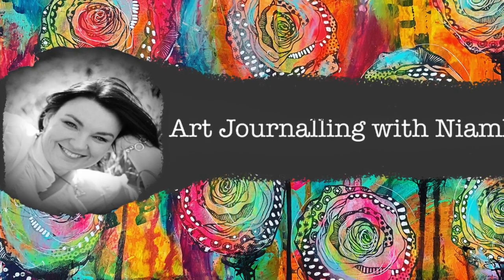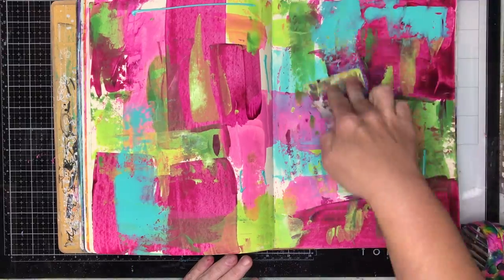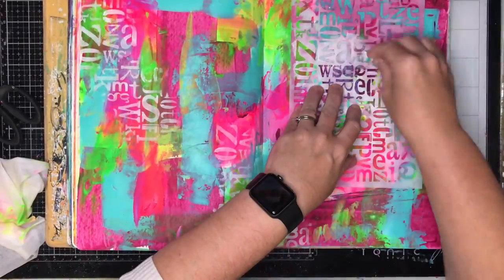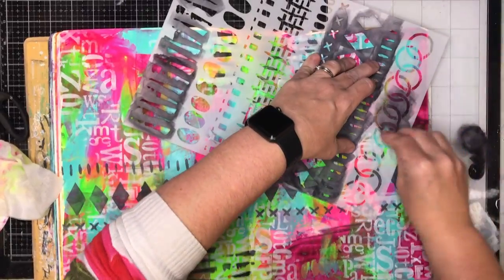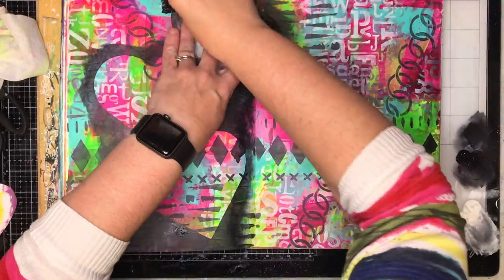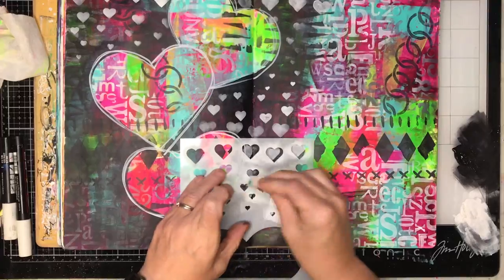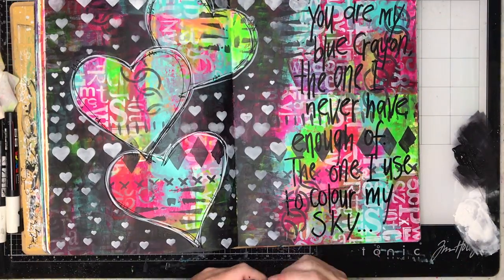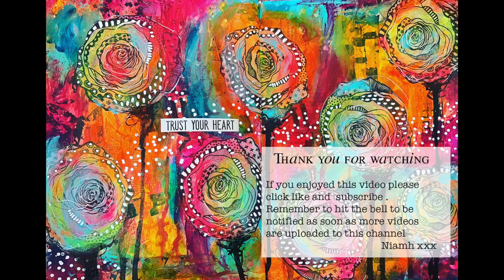Quick Art Journal Page: Layering stencils and using masks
This is a swatch page I made trying out new products from Darkroom Door I love doing stuff like this where I get new products and just use them - its like breaking a white page, getting paint onto a stencil. The final page uses lots of layering techniques as well as showing how to use a mask image as well.